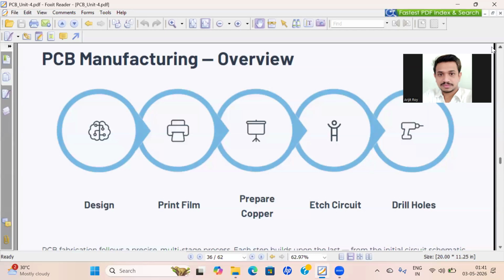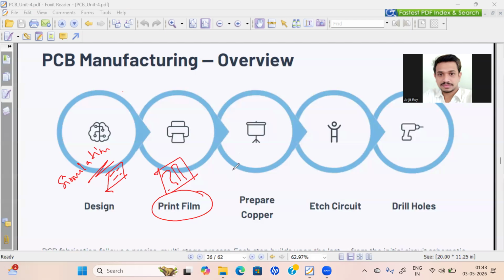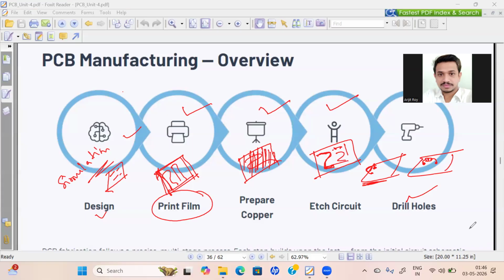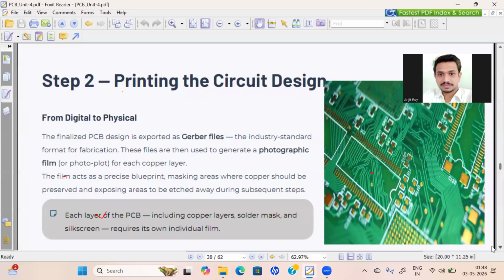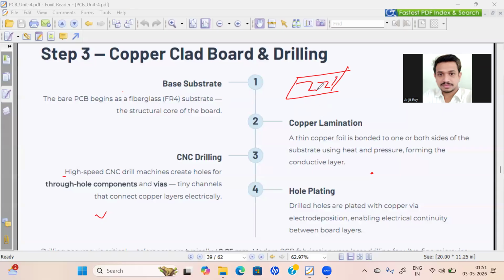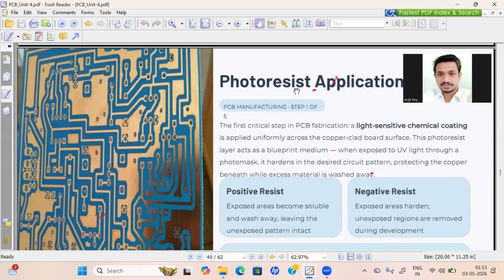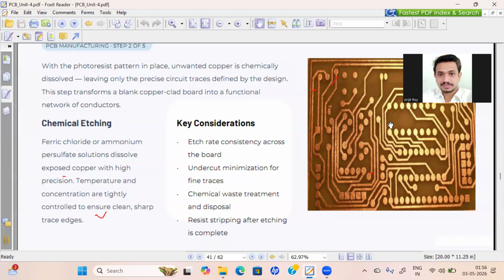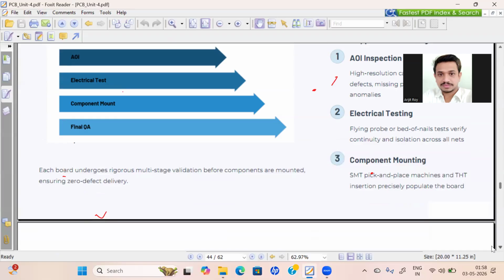PCB Design Lecture 4